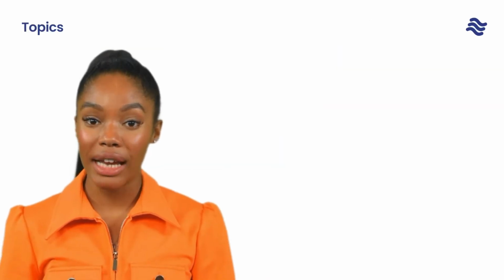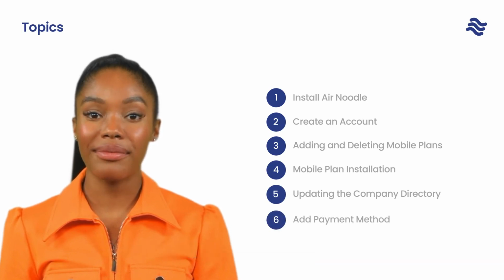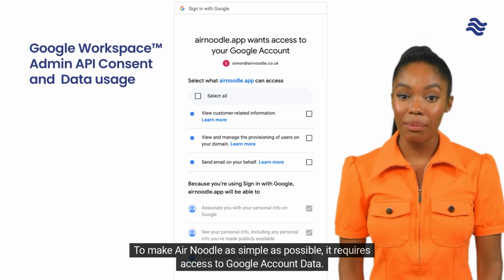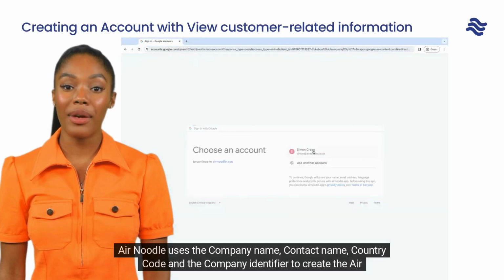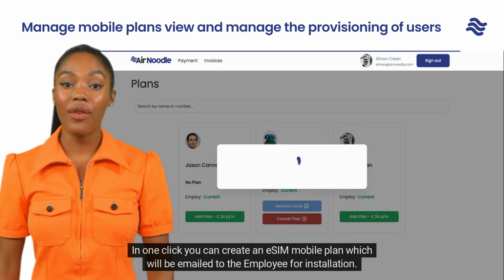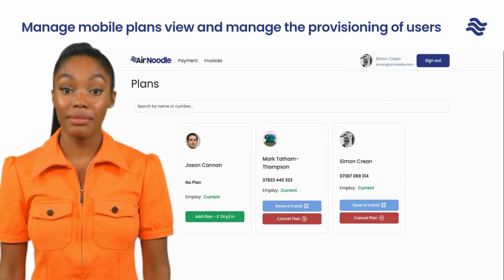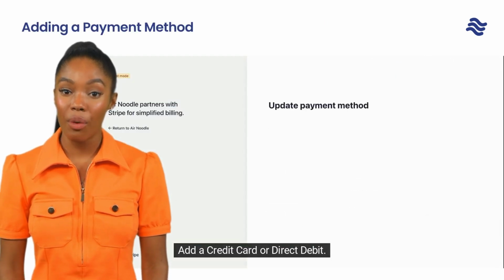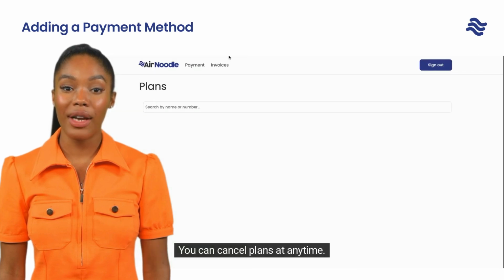Air Noodle Google Workspace Service and Data Usage